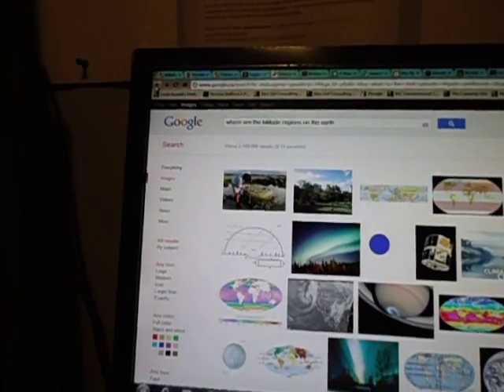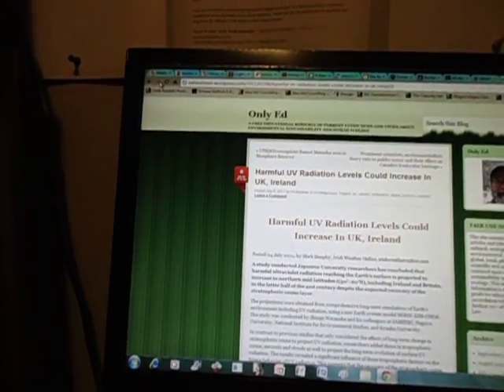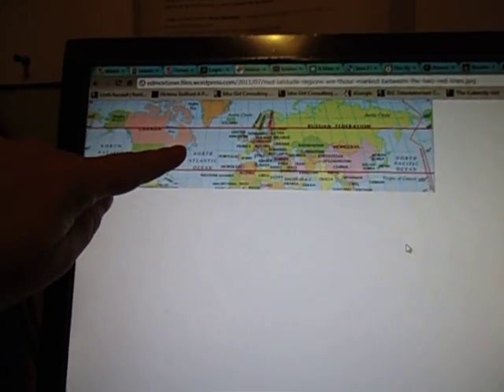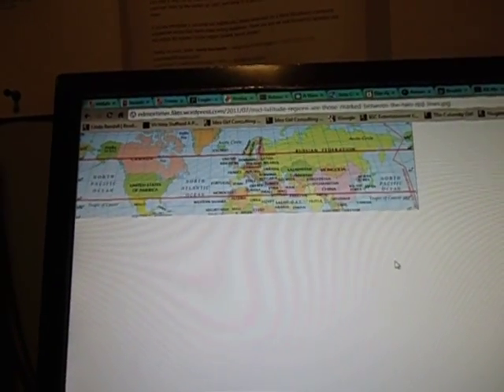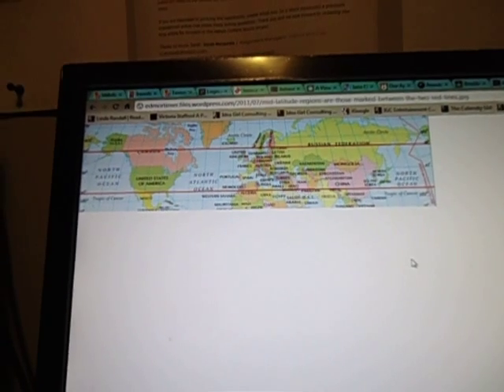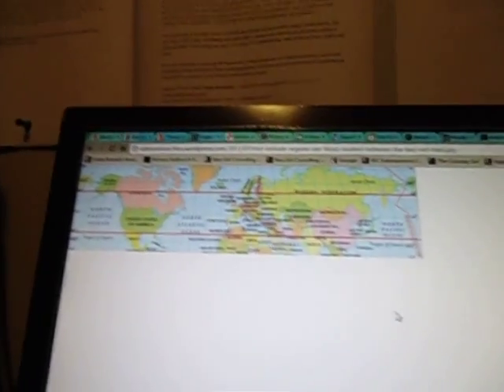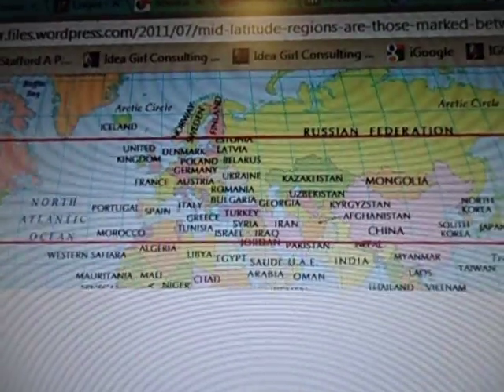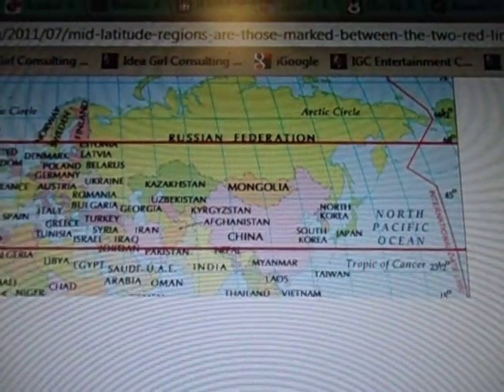map of high, mid, low latitude boundaries on earth world noaa geomagnetic storms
map of high, mid, low latitude boundaries on earth  world noaa geomagnetic storms levels of activity

solar flares how they affect a certain region and then you have to keep in mind the jet stream and predictions from the weather network as to which way the winds are blowing

no matter how much we predict the weather on the news, the wind can change within a moments notice going from very low to very high causing death and destruction along the way.